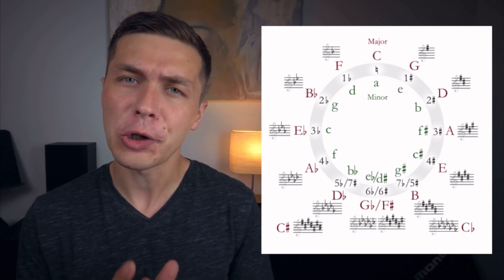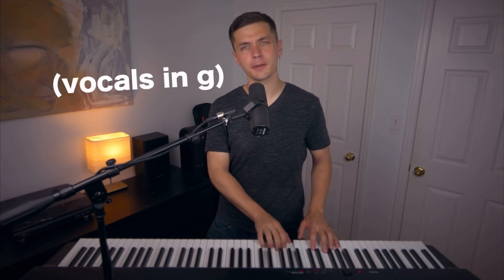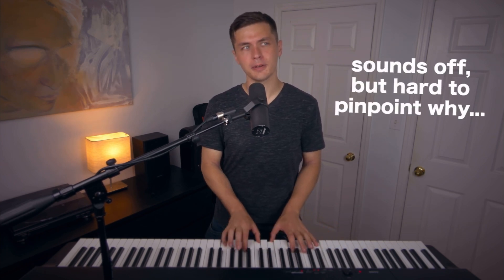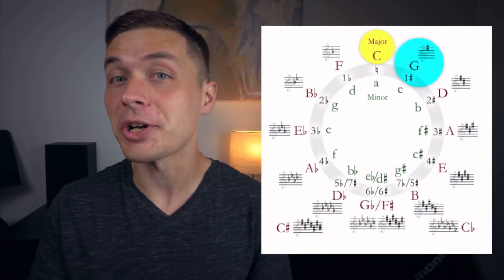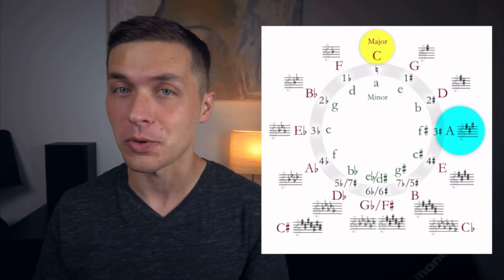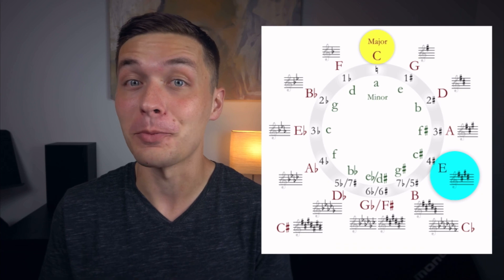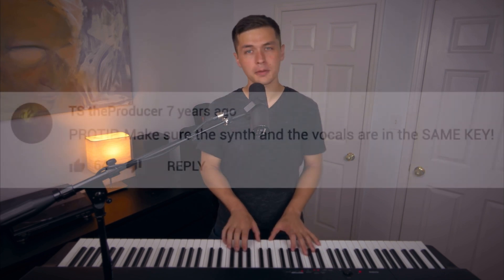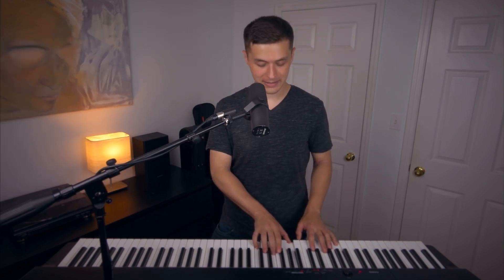Polytonal Happy Birthday (Adam Neely Clip)